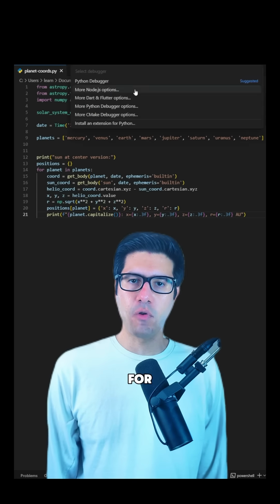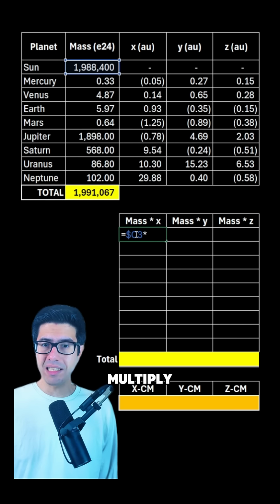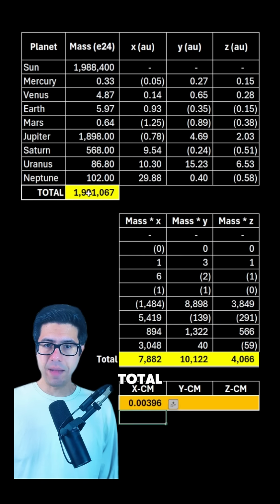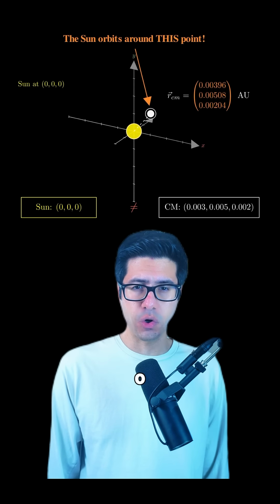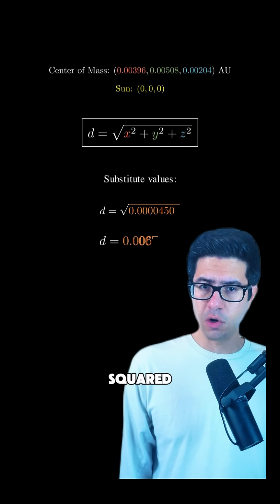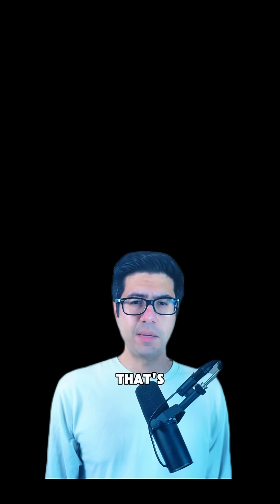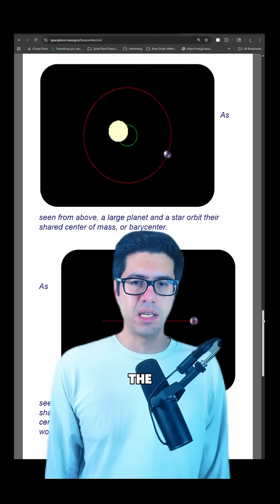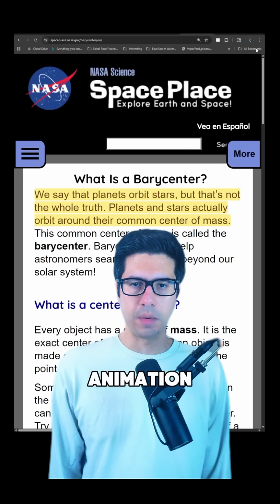Solar space math.